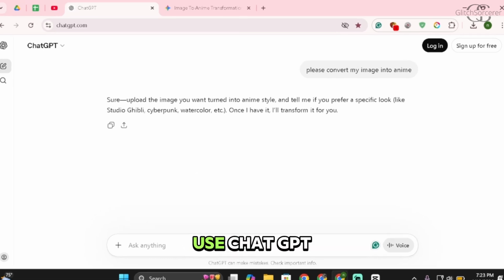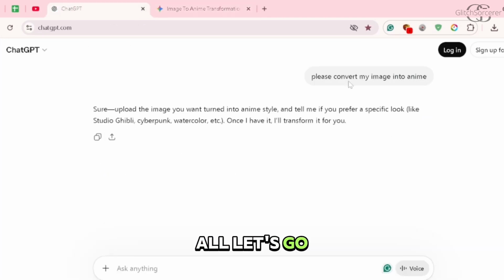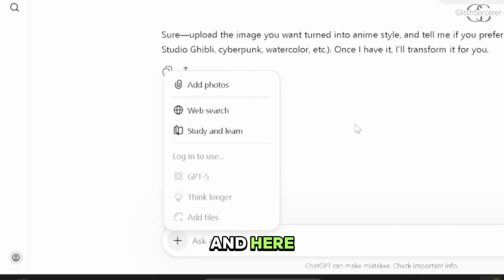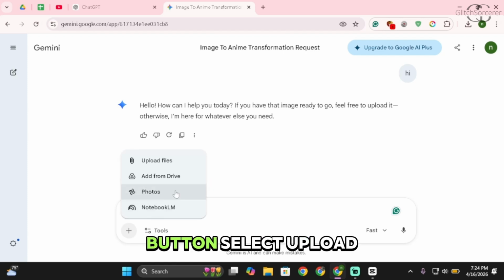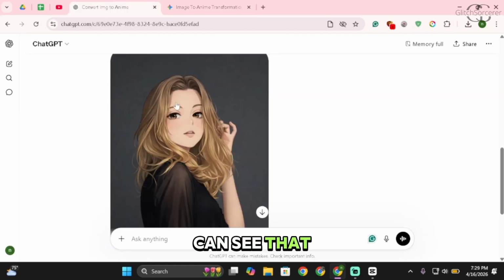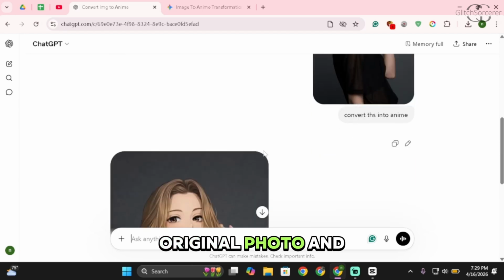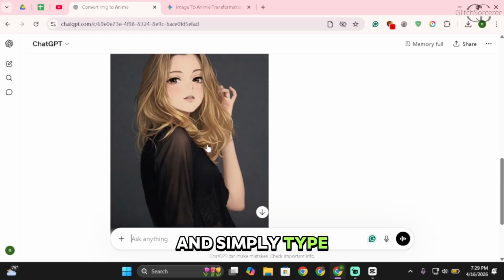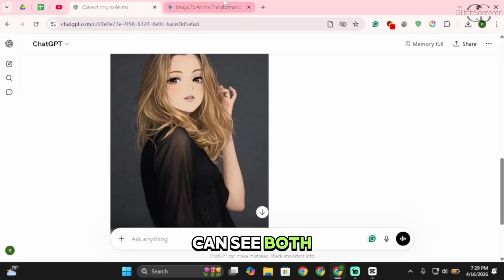How to Turn Your Photos Into Anime With AI Apps Right Now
Want to turn your photos into anime using AI apps like Gemini and ChatGPT? This tutorial explains how to upload your image, use prompts, and generate stunning anime-style transformations instantly. Learn the step-by-step process to create viral anime edits quickly and easily.

00:00 – Introduction
00:05 – How to Turn Your Photos Into Anime With AI Apps (Step-by-Step)